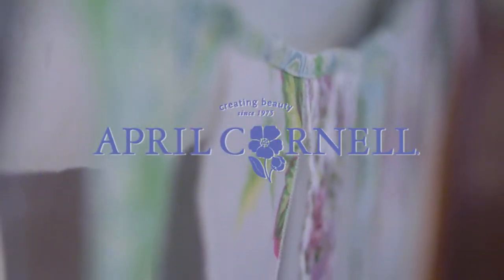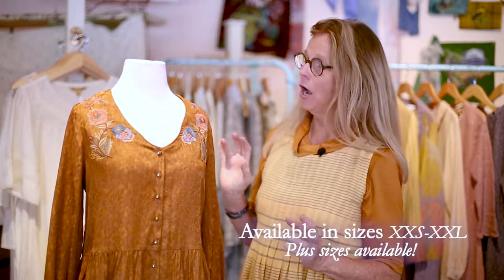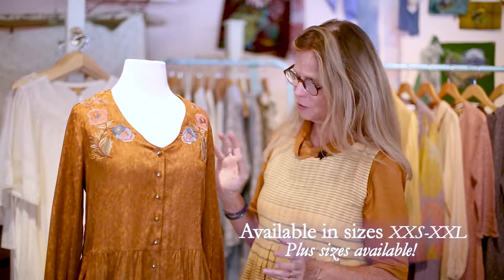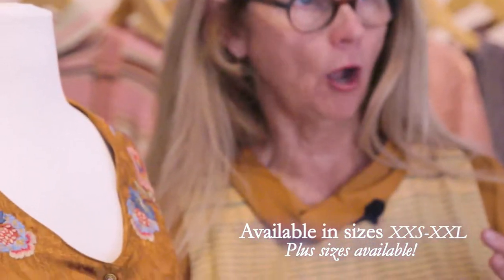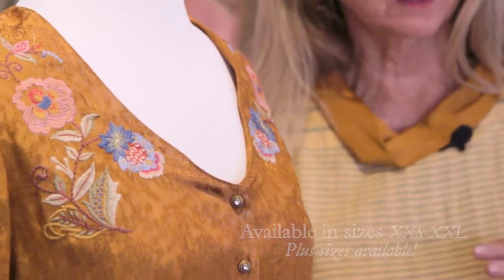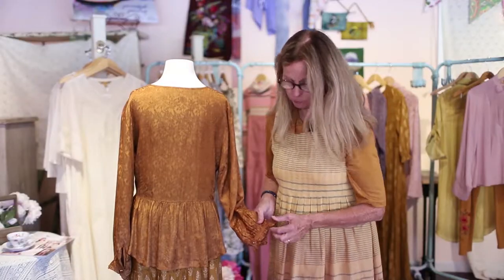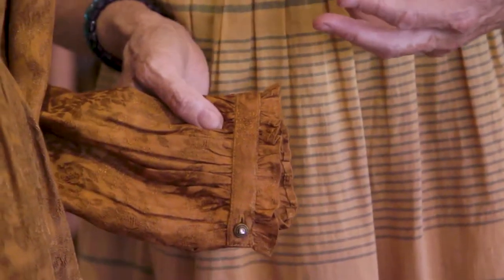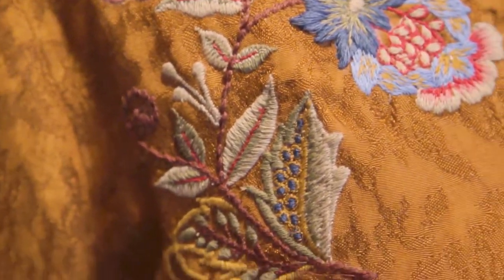April Cornell ~ Design Spotlight ~ Fields of Gold Blouse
Another design spotlight! I just adore the color and the jacquard fabric with roses. Such a beautiful peplum style that I absolutely love. And all our favorite little design details!